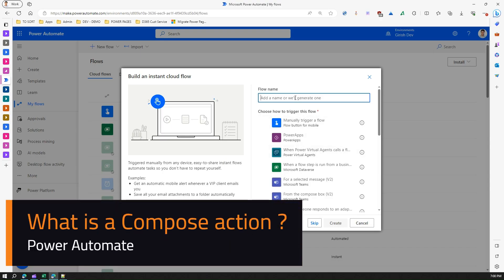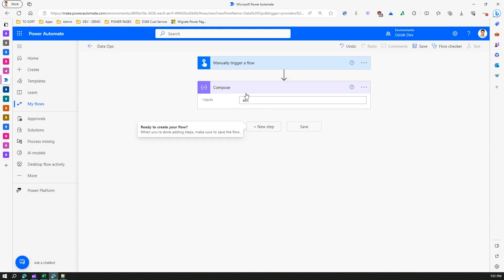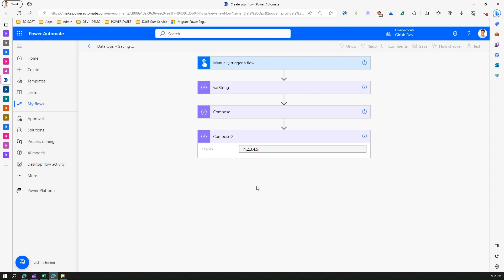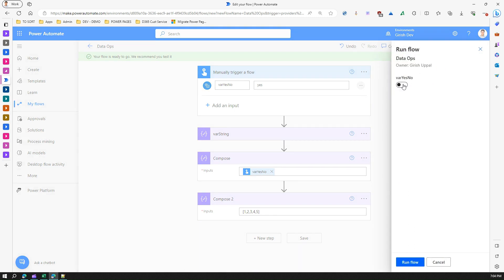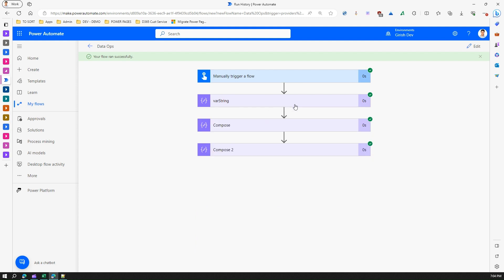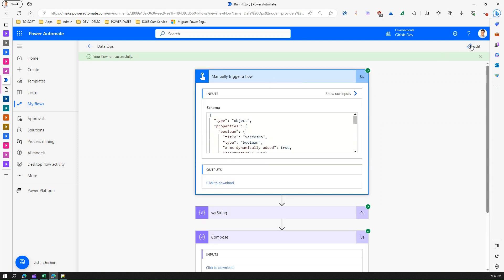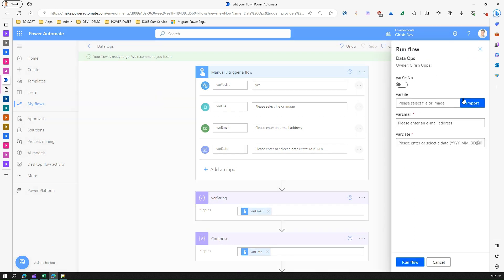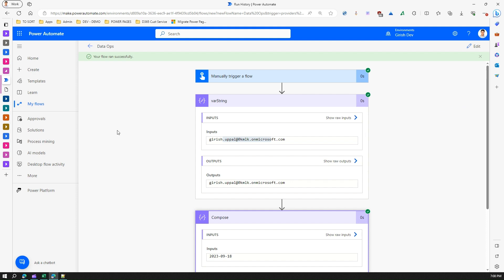Getting Started with Compose Action in Power Automate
This video demonstrates the use of Compose actions in Power automate canvas editor.

Girish Uppal demonstrates the use of Compose action to create a Static variable with differing data types like string, number, boolean, arrays etc.